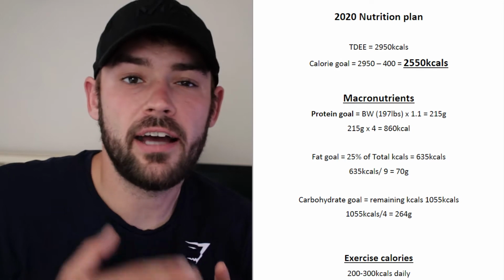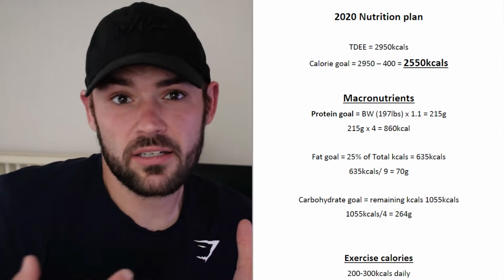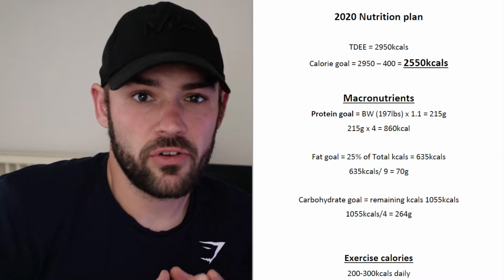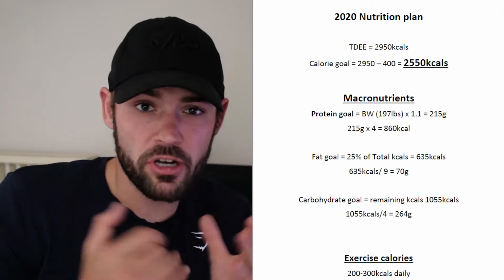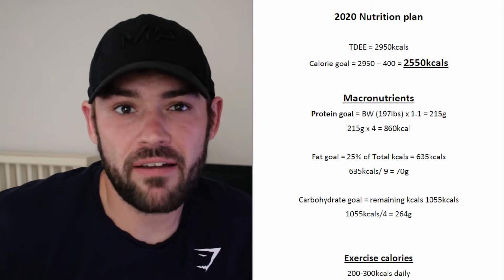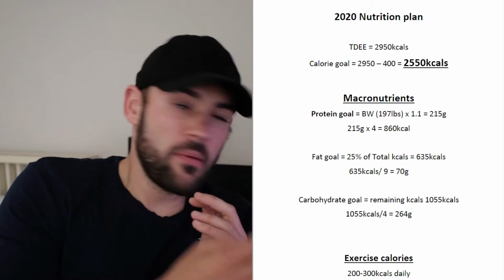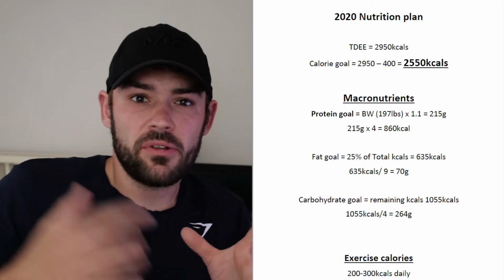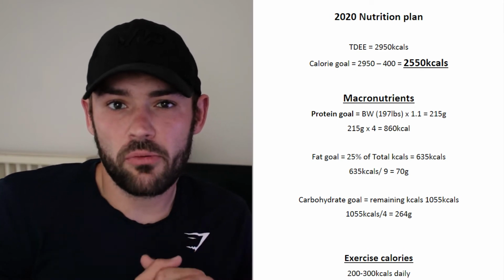create your own NUTRITION PLAN | THE CUT Ep 2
create your own nutrition plan, this is a very simple process that people of complicate. In todays video im going to show you how can create your own calories goal, create your own macro nutrition goal and you can help other to create their own nutrition plan.

I try to keep this is a simple as possible guys but sometimes i do tend to ramble, just bare with it by the end of this you will create your own nutrition plan no problem.